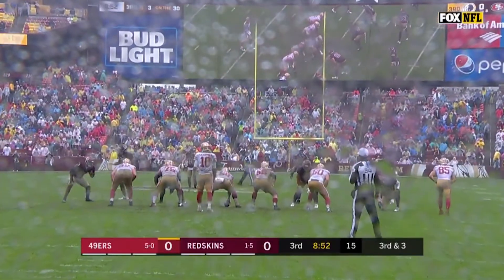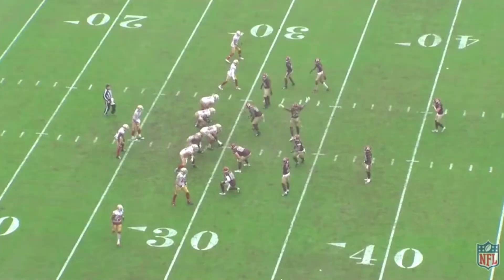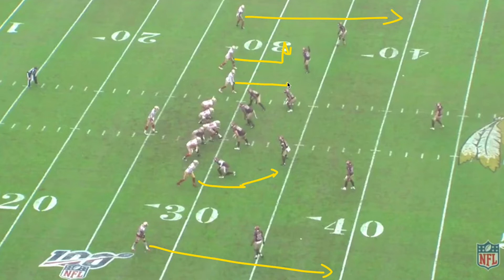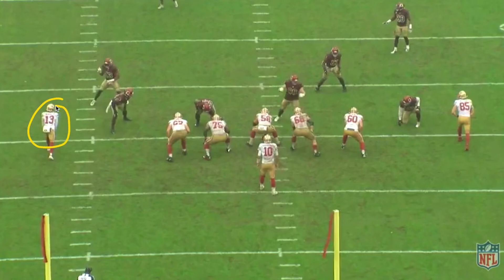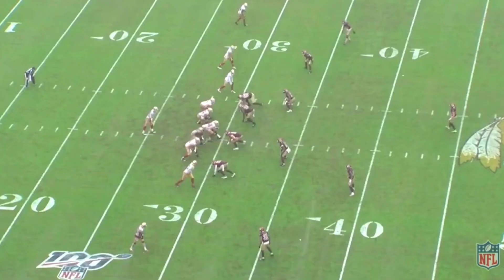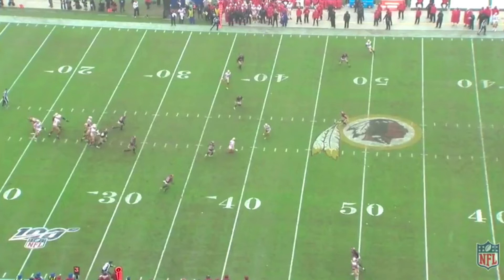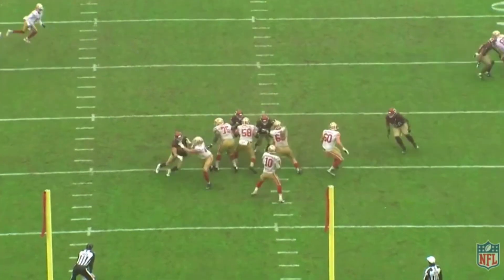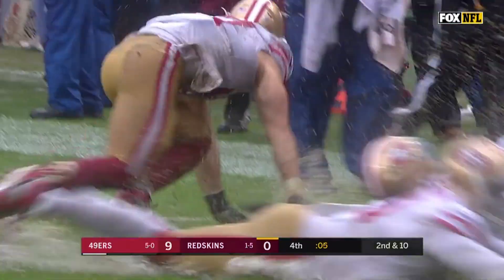49ers Film Room | WR Richie James 40-Yard Reception vs. Redskins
On today’s episode of 49ers Film Room, we break down one of the most important plays from the San Francisco 49ers' 9-0 win over the Washington Redskins -- wide receiver Richie James’ 40-yard catch-and-run pass from quarterback Jimmy Garoppolo.